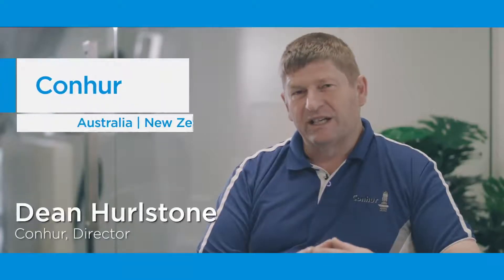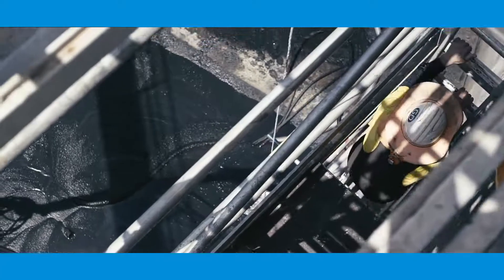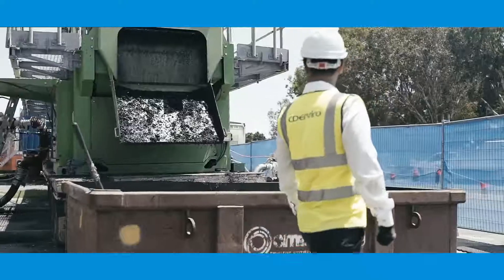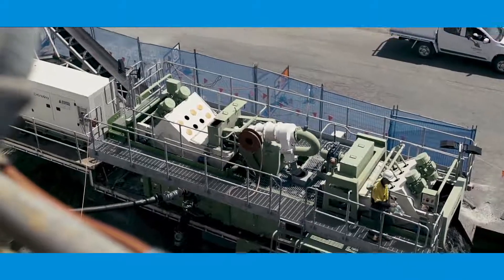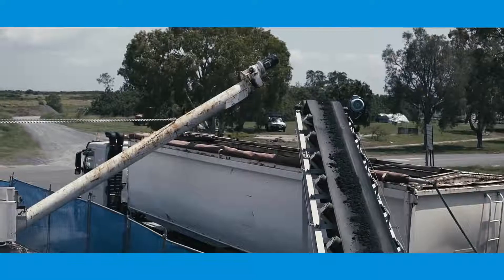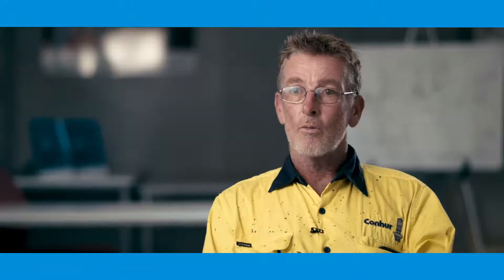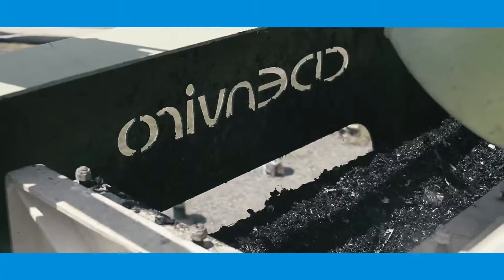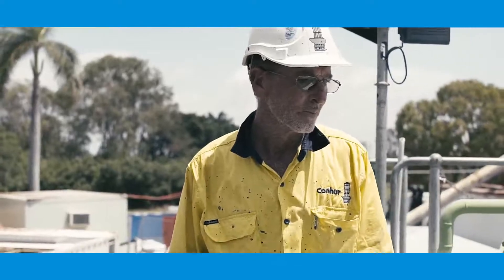Grit Removal from Digester Tanks with CDE's D:MAX Solution & Conhur, Australia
Conhur, based in Victoria, Australia, is recovering grit and rag from sludge streams in digester tanks, allowing them to reuse the processed material and reduce the volume of their waste sent to landfill.

"With the D:MAX operational now, it has improved our throughput in the sense that originally when we were running just basically with the pumping straight to the balance tank, we were able to get only one truckload a day, now with the D:MAX we can get three to four truckloads per day". Phil Connor, Production Supervisor, Conhur